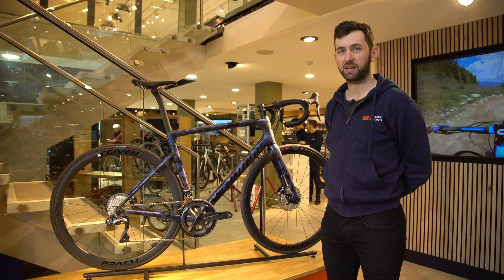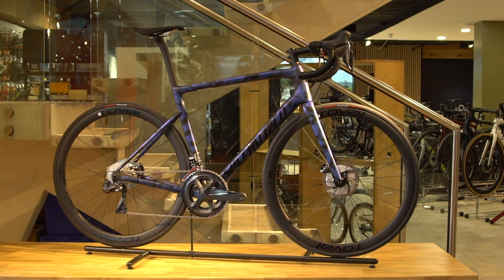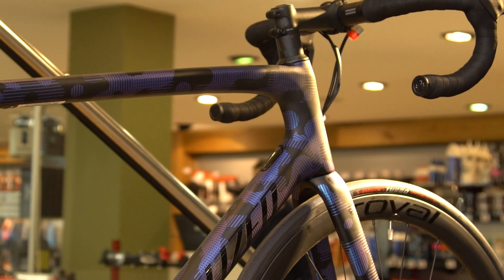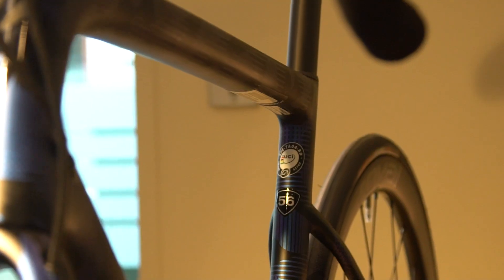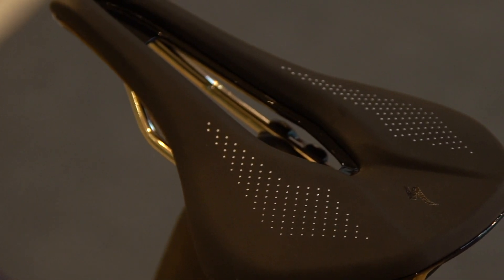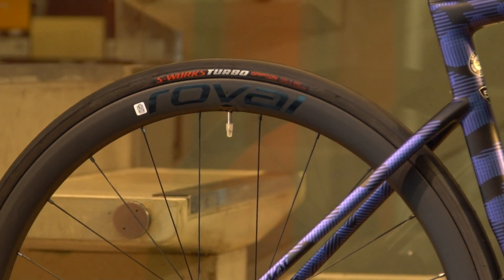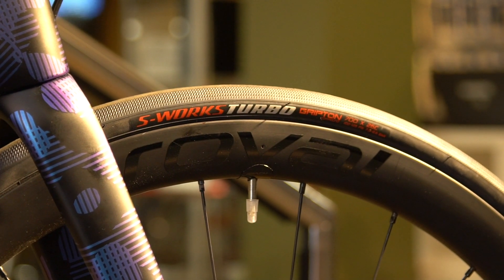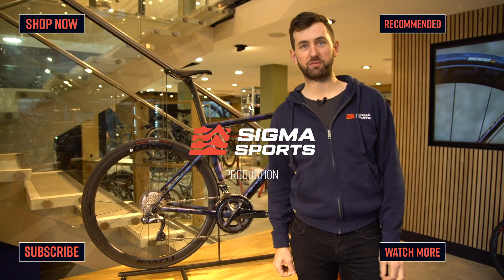A Closer Look at the Specialized Tarmac Expert Ultegra Di2 Disc Road Bike | Sigma Sports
A performance-focused road bike that features a FACT 10r carbon fibre frameset and Shimano's Ultegra Di2 electronic groupset, the Specialized Tarmac Expert Ultegra Di2 Disc Road Bike uses the American company's Rider-First Engineered™ system to provide the perfect handling and ride characteristics whatever size bike you choose. Sigma Sports store sales team member, Dan, in this video runs through what else makes the Tarmac Expert a fantastic option for those looking for a road bike.